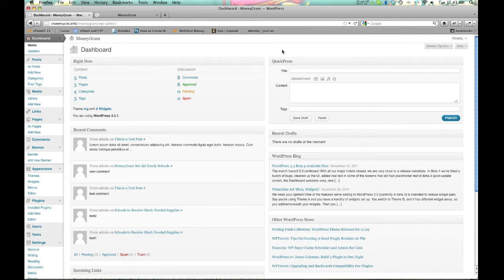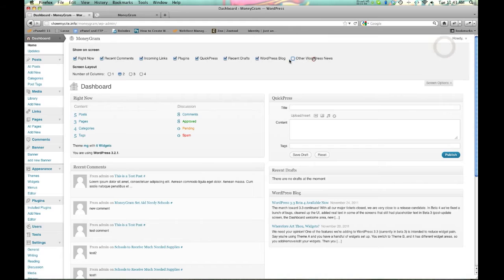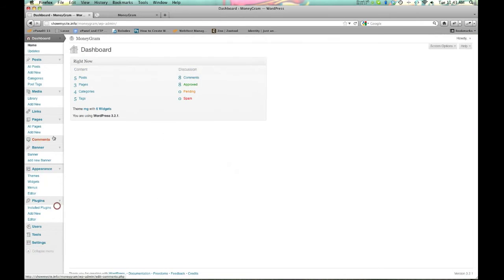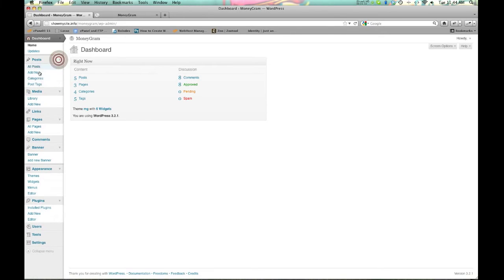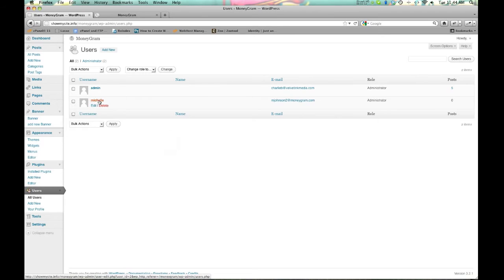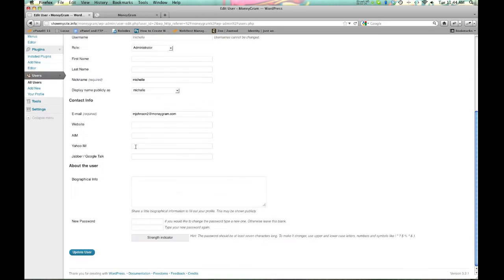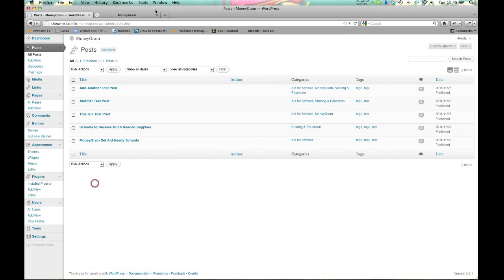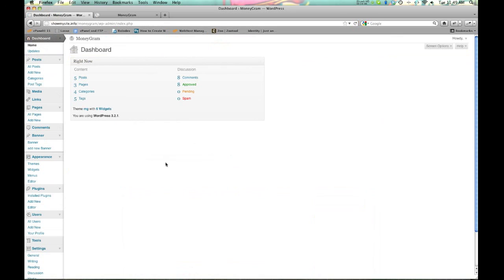MoneyGram Blog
MoneyGram Blog WP Intro